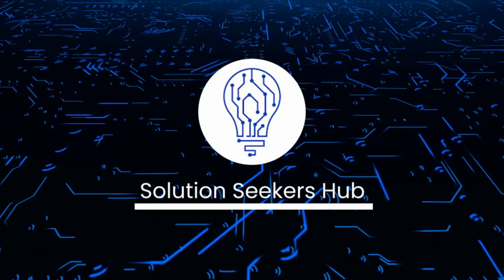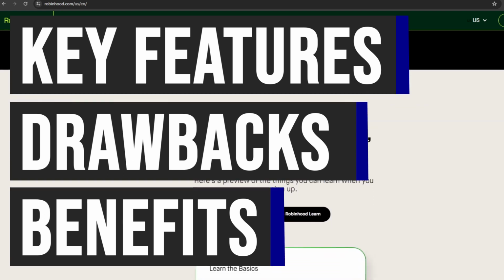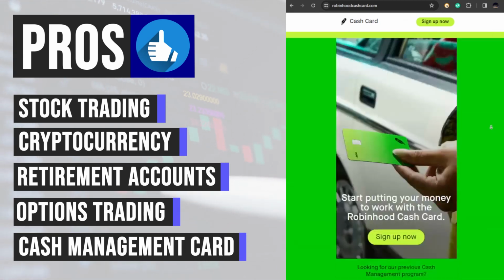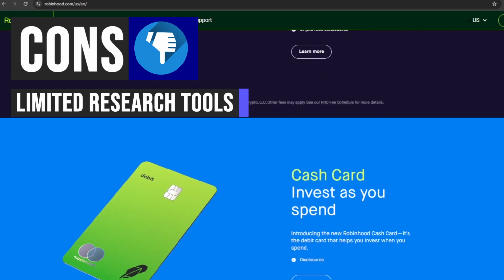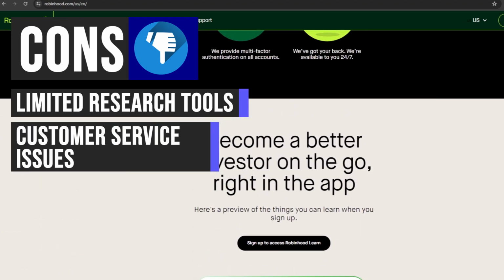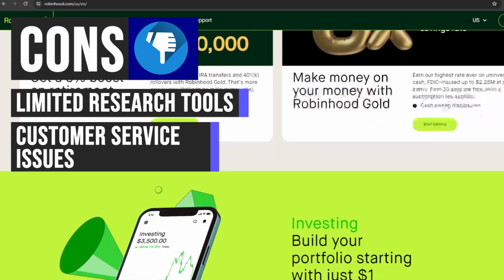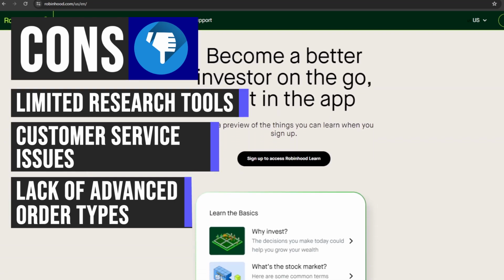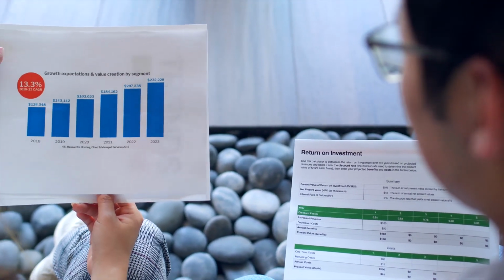Robinhood Investing For Beginners In 2024 (FULL Review) Watch This Before Using!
In this in-depth guide of investing for beginners, we'll walk you through everything you need to know before you start using the popular investing app. From understanding the basics of stocks and cryptocurrency to navigating the platform's features and potential risks, we've got you covered. Watch this video before you take your first step into the exciting world of investing!